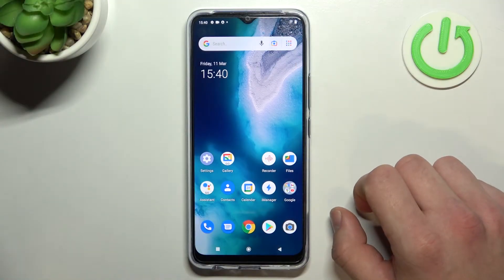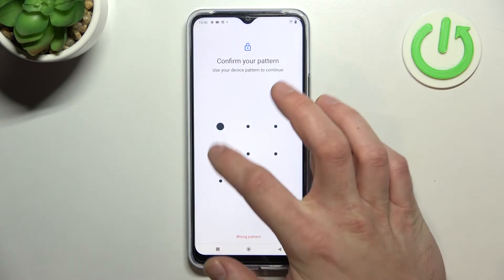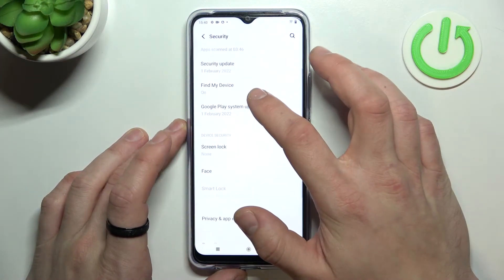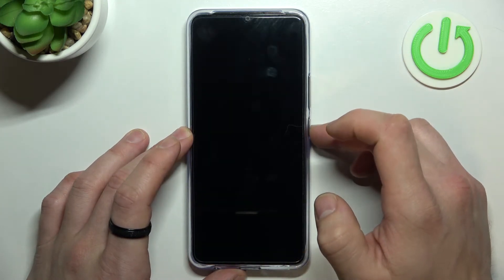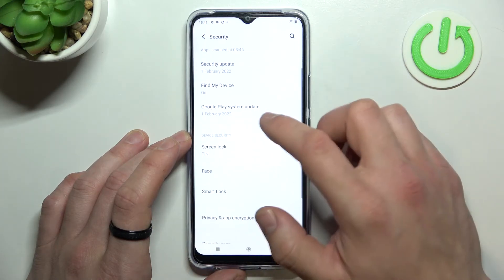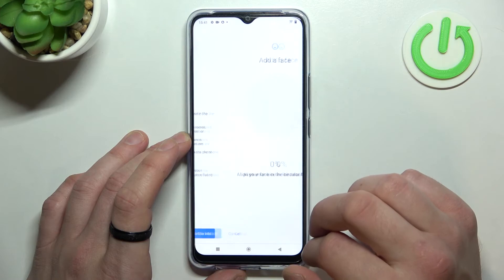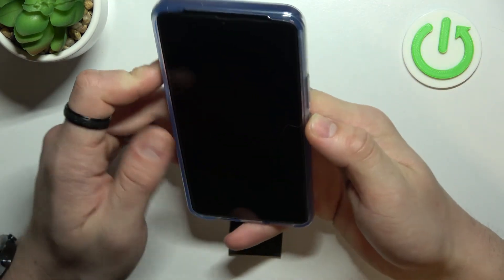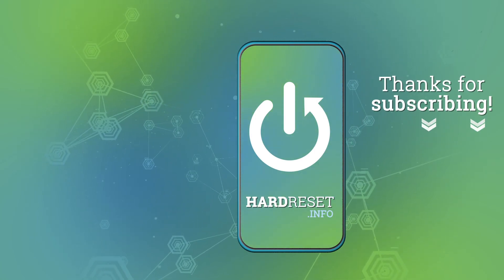Vivo Y01 - All Unlock Methods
If you want to see what unlock methods are aviable on Vivo Y01, this video might be essential. SImply watch this video and see how many unlock methods are aviable on Vivo Y01.

Unlock methods on Vivo Y01 ?
What Unlock Methods are aviable on Vivo Y01 ?
All Unlock methods on Vivo Y01 ?